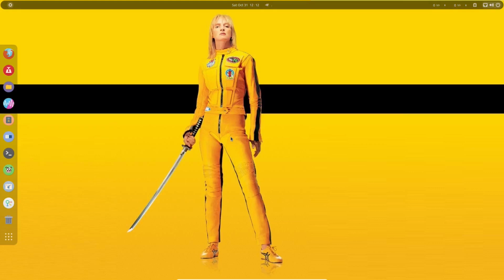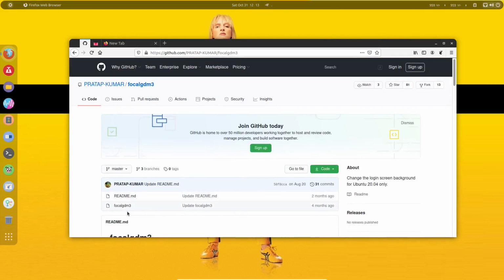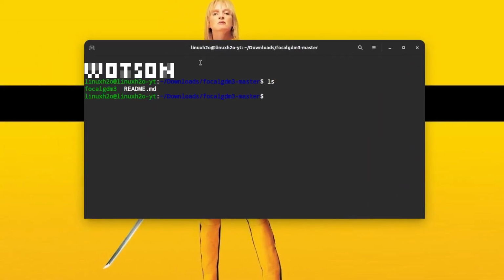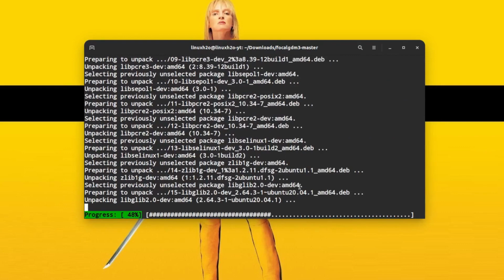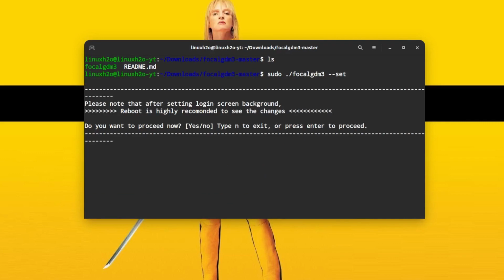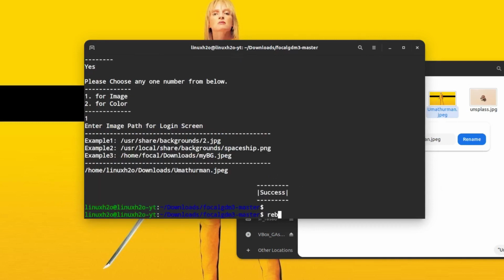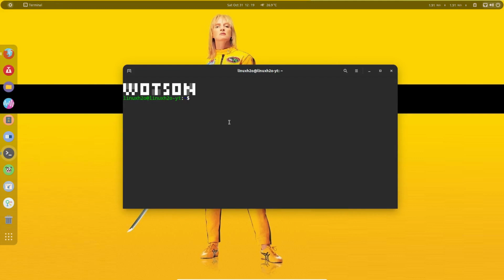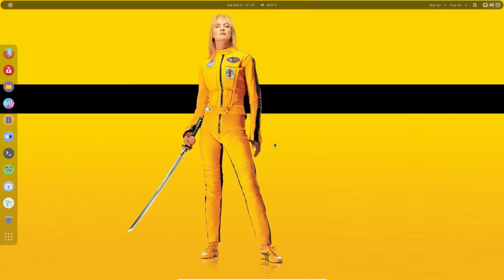Change login screen background on Ubuntu 20.04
** Update **
The developer has archived this method of changing login screen as it was working only with Ubuntu 20.04.

Check his repository and use the new script, luckily the process is same only the script has been updated to work with all new Ubuntu versions.

[ 🠺 About 🠸 ]
In this quick guide, you will learn how to change Gnome's login / lock screen background on Ubuntu 20.04 Focal Fossa.

 🠺 ProtonVPN • Best Free VPN Service For Linux